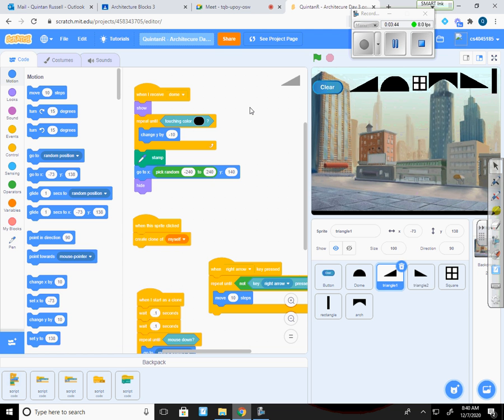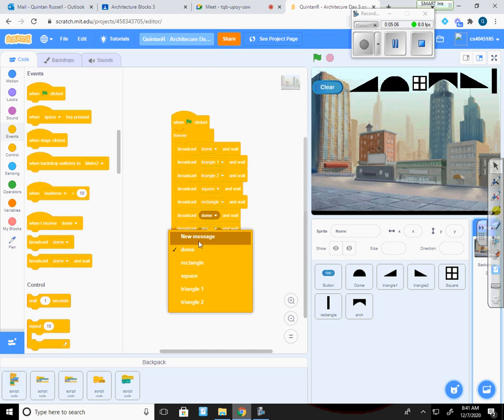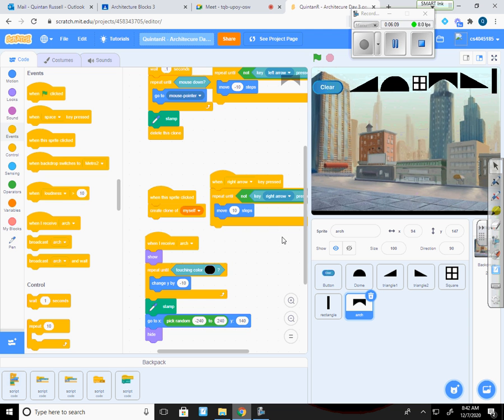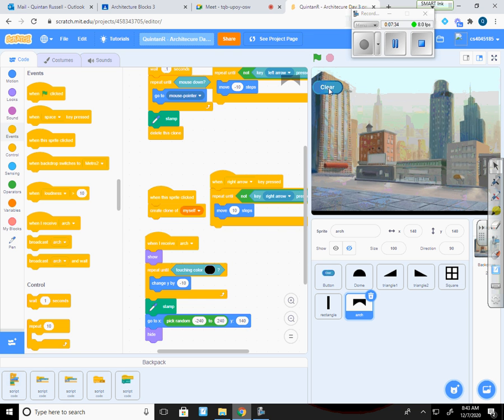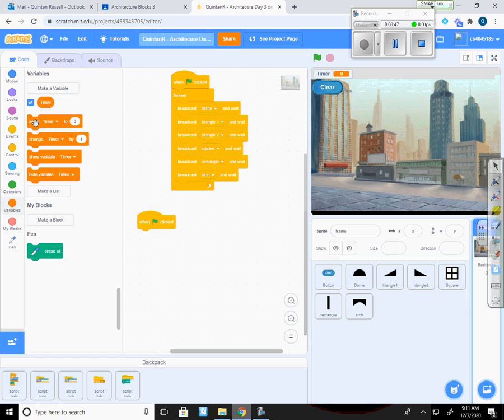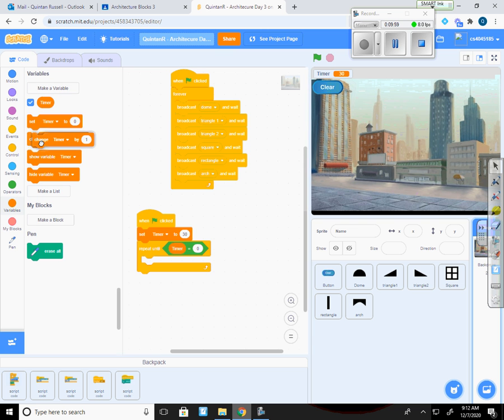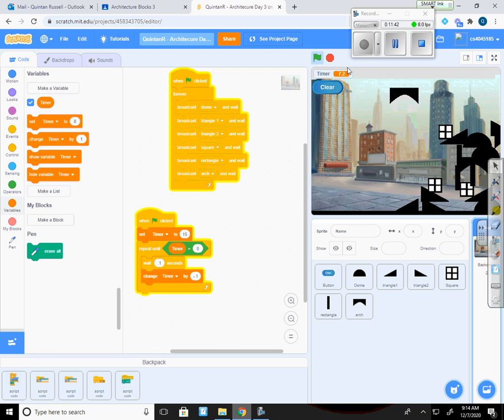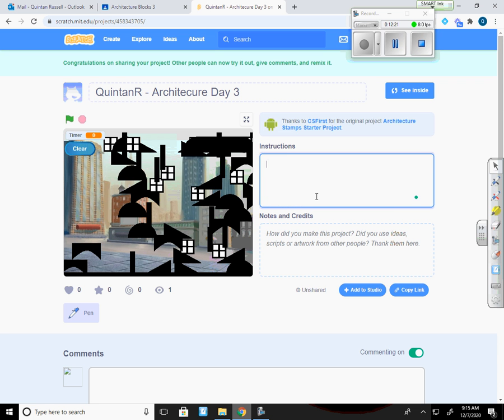Architecture Blocks Day 4